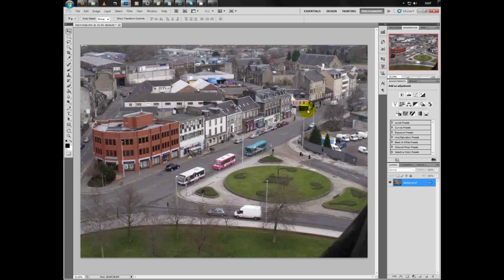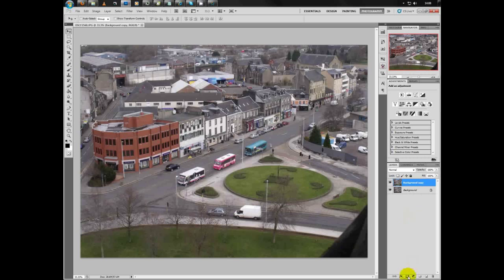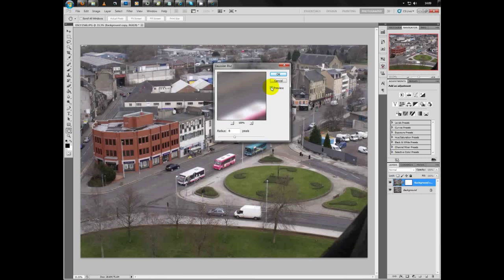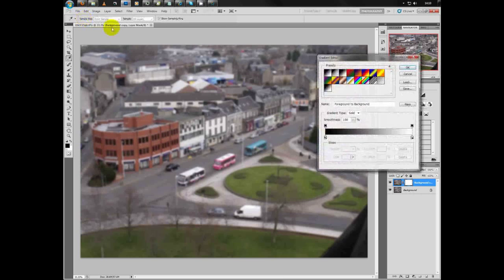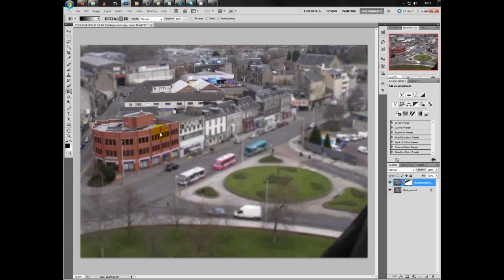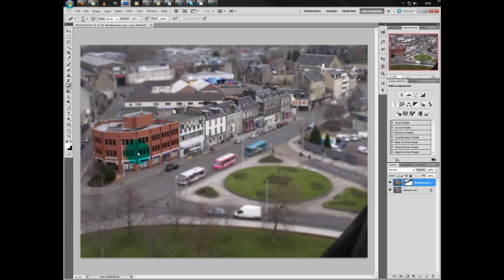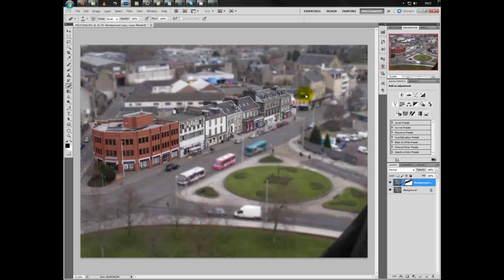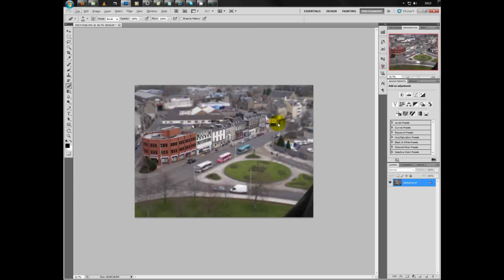Tilt Shift - Miniature - Toy Town Effect Tutorial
This is my tutorial on how to achieve a toy town effect or tilt shift effect on your photos.

Photography Group on Facebook :)